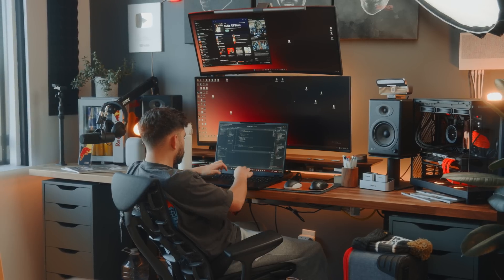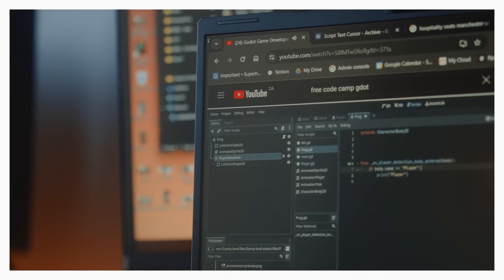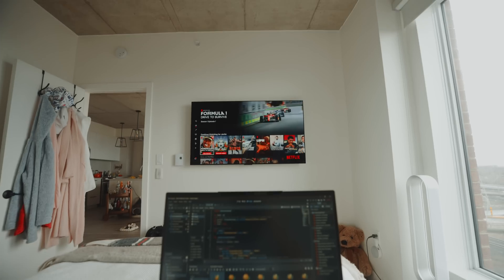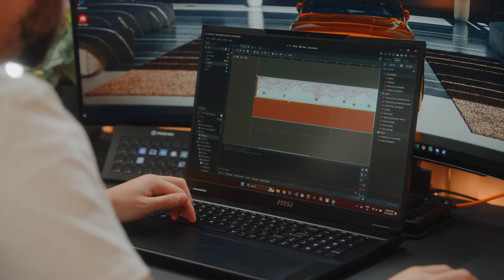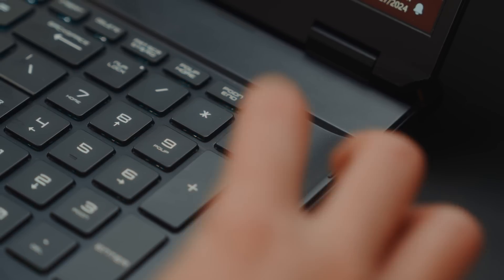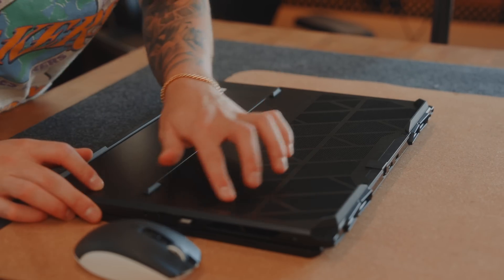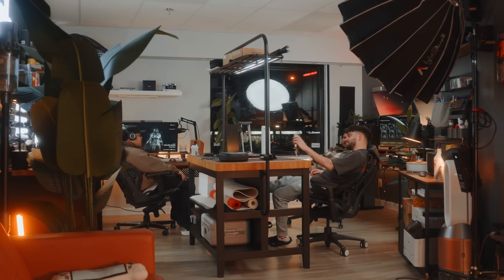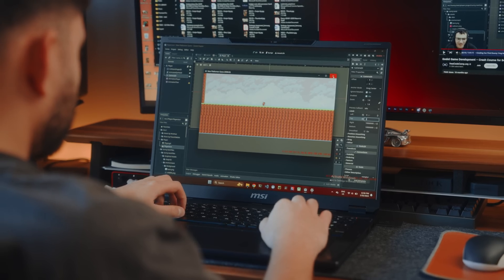Apple Fan Boy Switches to a 18” Windows Laptop for Programming!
I got this 18" MSI Stealth laptop and since I've been wanting to learn game development, I decided to put it through its paces. And also give Helldivers 2 a try. Make sure you check it out!

00:00 | Here is the deal...
01:43 | Let me show you the inside!
04:05 | Portability
05:11 | What happened to me?
06:51 | 18” Usage
08:27 | Typing code & Trackpad experience
10:24 | Ports, Connectivity and Speakers
11:47 | Living with this design
13:03 | Gaming with the boys!
15:07 | Performance for developers!
17:54 | Final Thoughts?